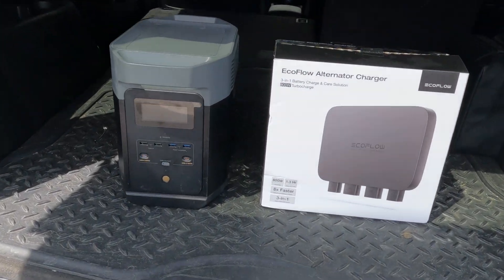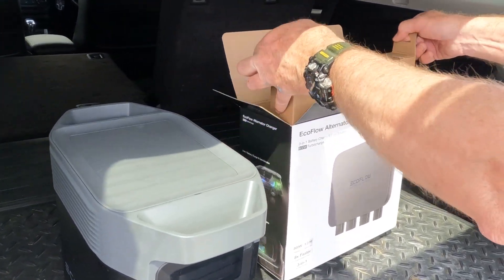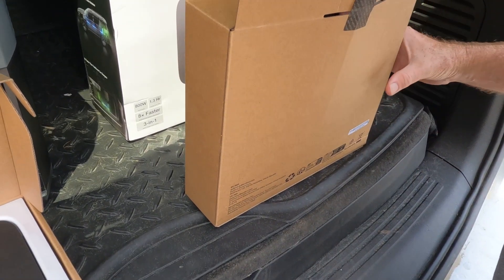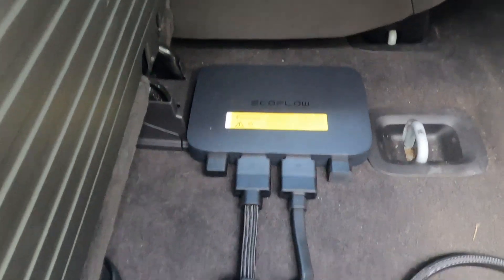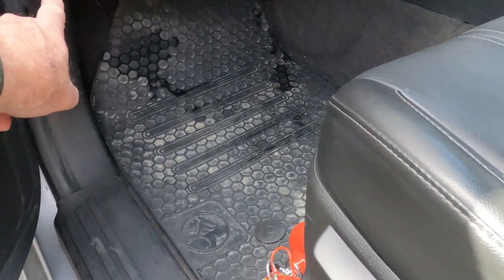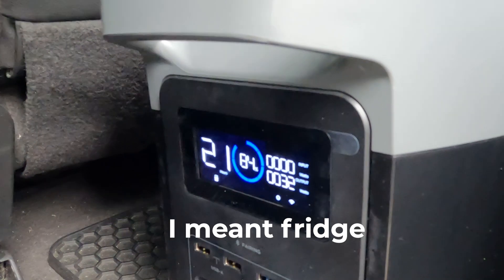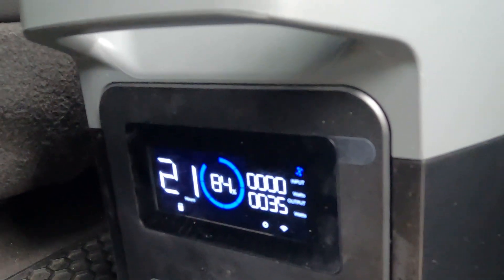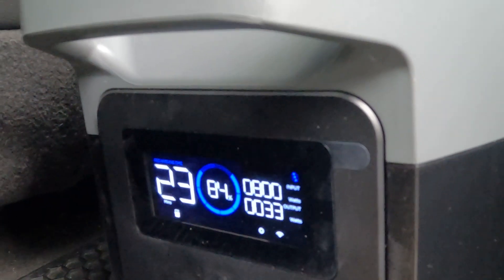Brown Under - EcoFlow Alternator Charger Install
Today we upgrade the Trailblazer's 12v system to include an 800W EcoFlow Alternator Charger to keep the EcoFlow Delta 2 fully-charged while driving.